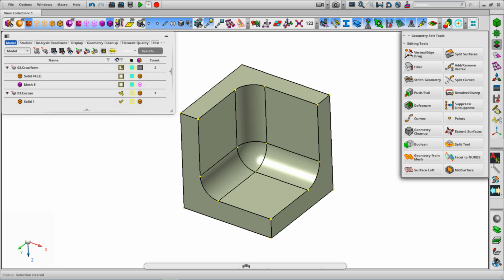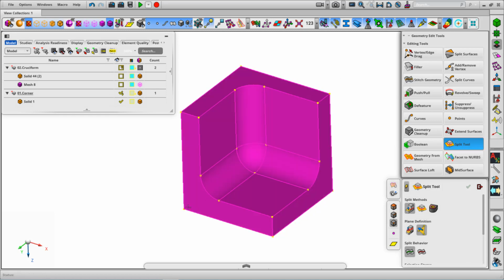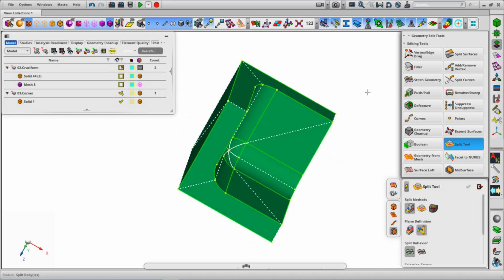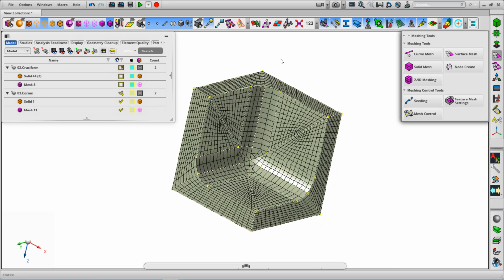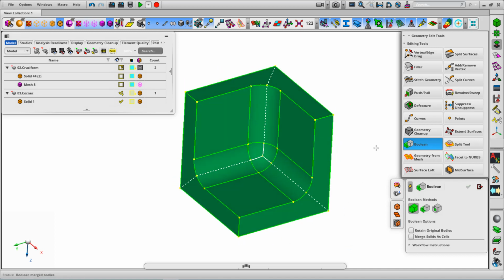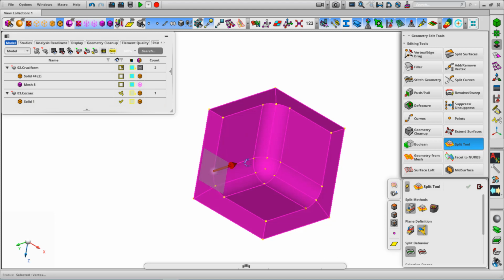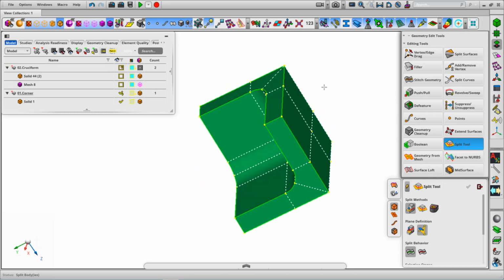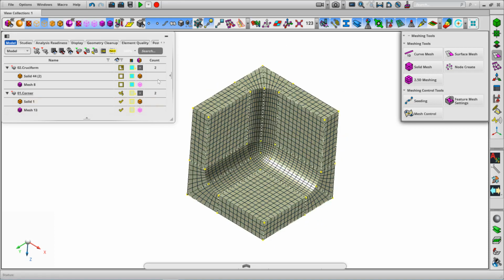Evotech CAE | MSC Apex 'Quick Bites' | Hex-Mesh Compound Fillets